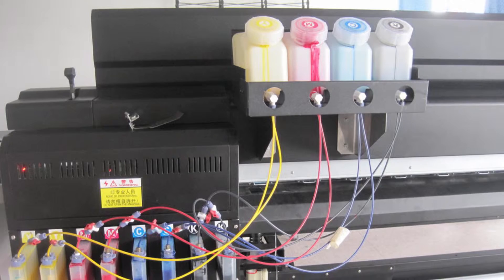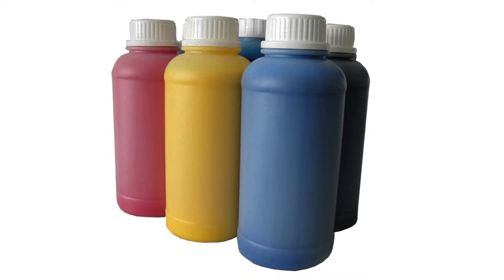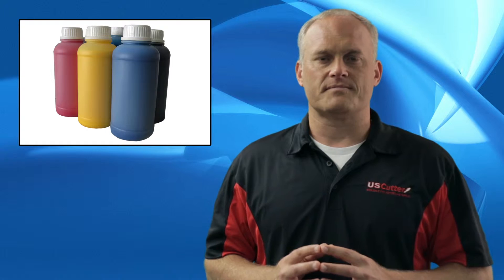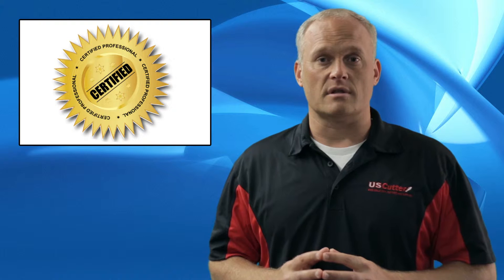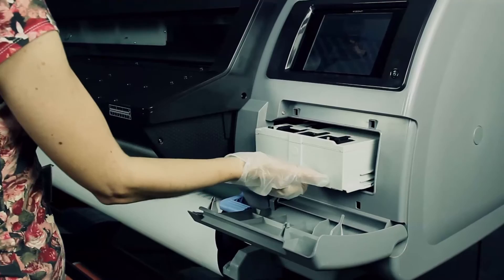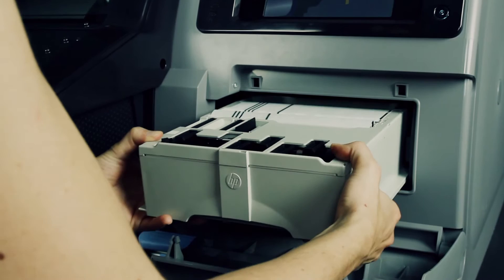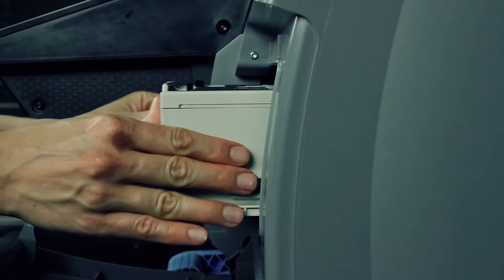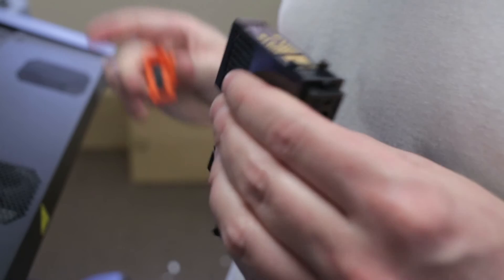HP Moment Ep 1 w/Karl Bowman - Maintenance Costs